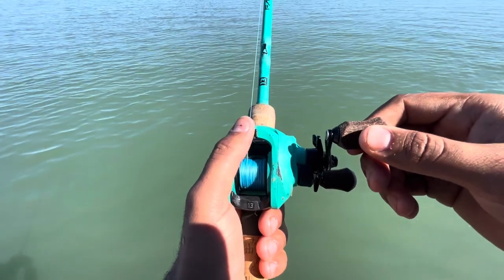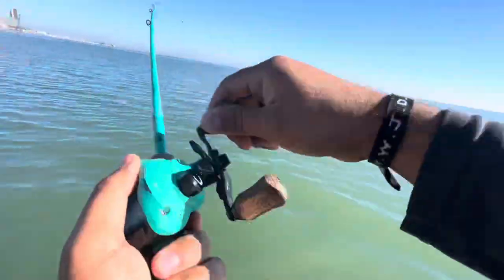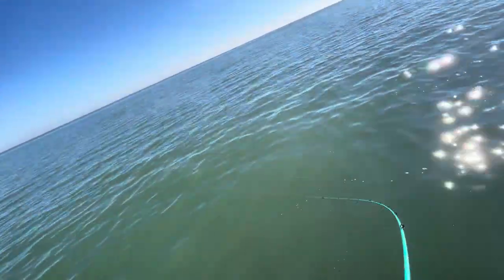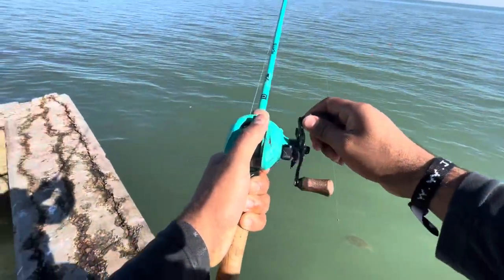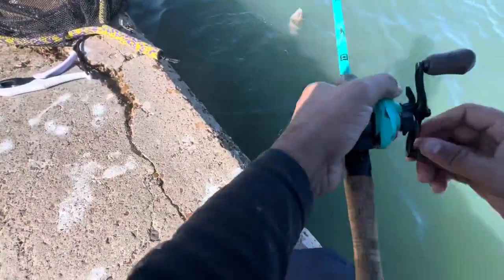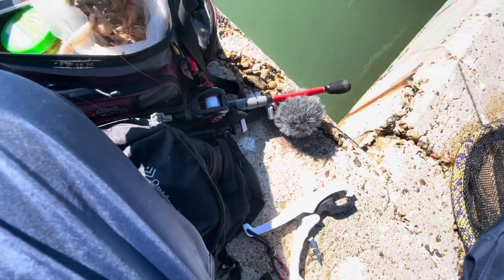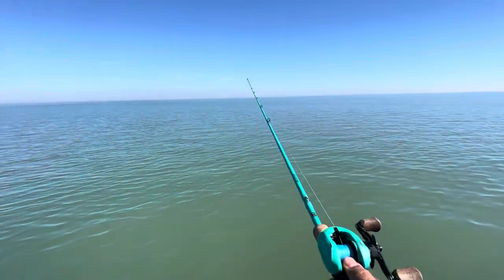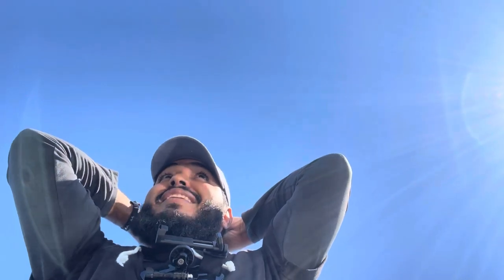Multi species on SHRIMP